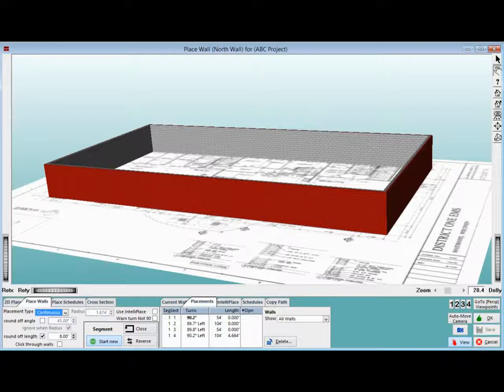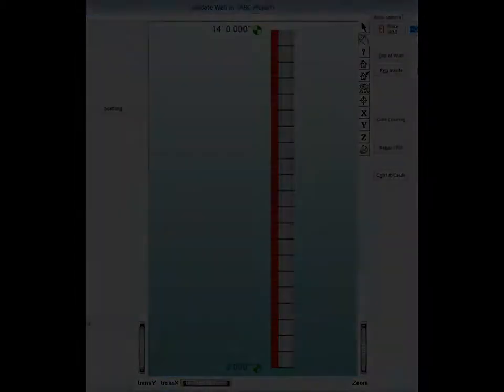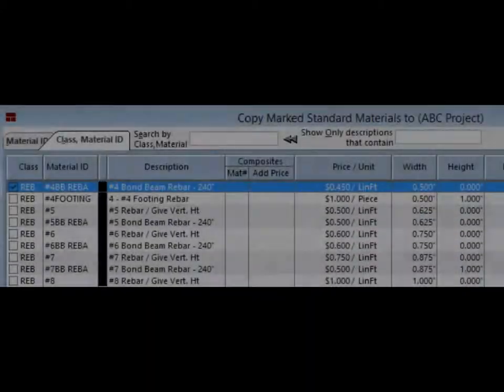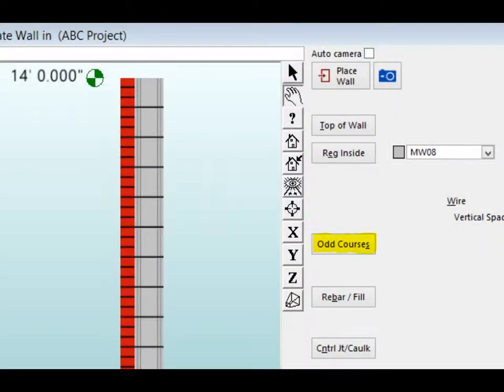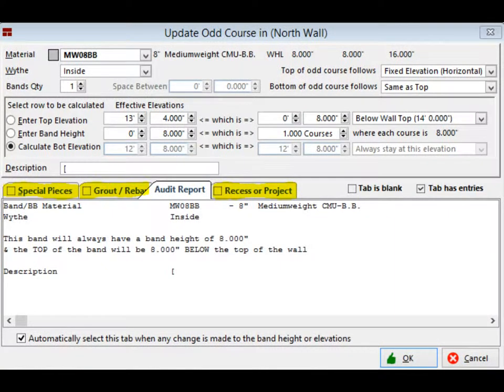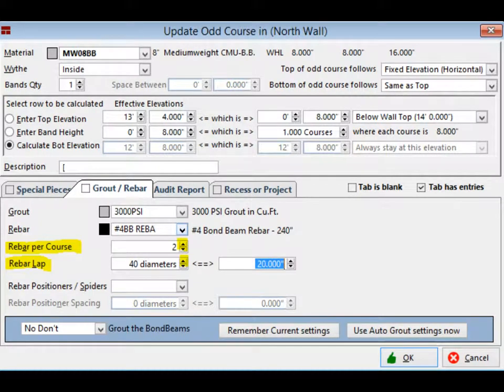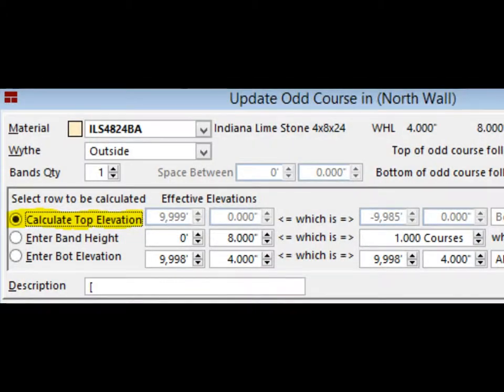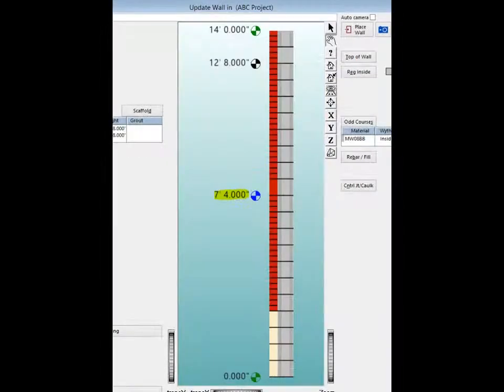#9 Entering Odd Courses (Tradesmen’s 3D Master Estimator)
Demonstration video for Tradesmen’s 3D Master Estimator (10:22)